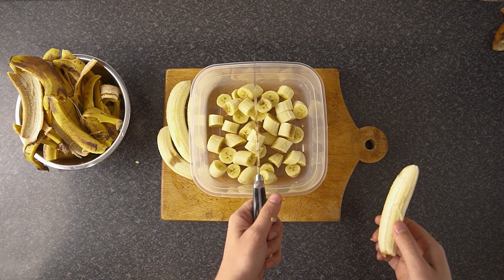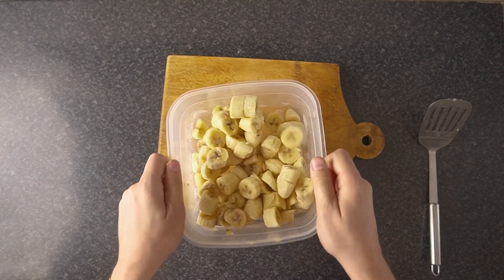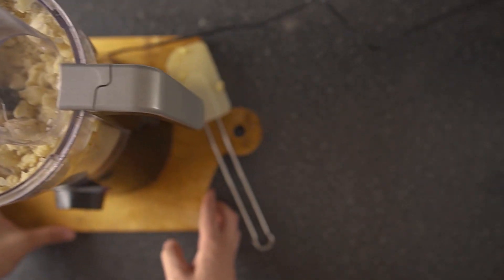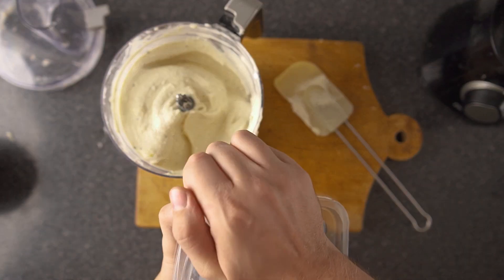Easy Banana Ice Cream - Your Mom's Favorite Channel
So, it's summer here and it get really hot.
This banana ice cream is a great way to stay cool, but also to get some potassium for those of you who are active.

It has magnesium, Vitamin C, B Vitamins and fiber.

It it is naturally fat-free, cholesterol-free and virtually sodium-free.

Besides waiting for it to freeze, this recipe only takes about 15 mins to make!

Activated charcoal also have benefits when consumed in small doses.
Normally when a person gets poisoned or over dosses on something, they get activated charcoal. It absorbs all the toxins and bad stuff. BUT, take too much and it might start absorbing some of the good nutrients from your body.

So use sparingly!